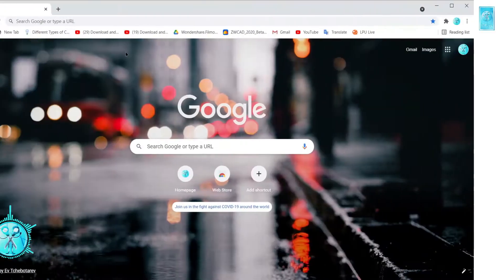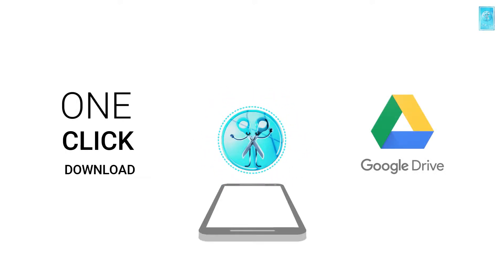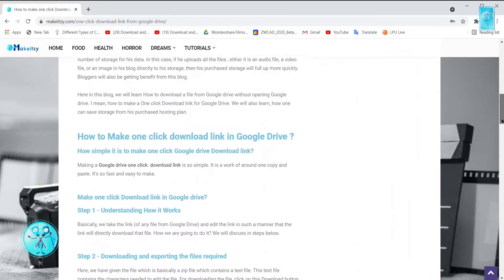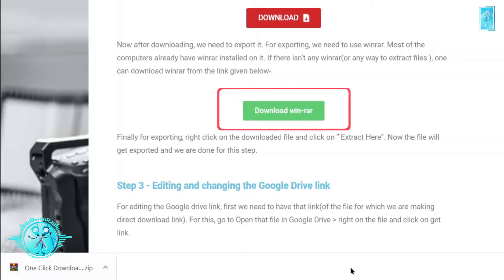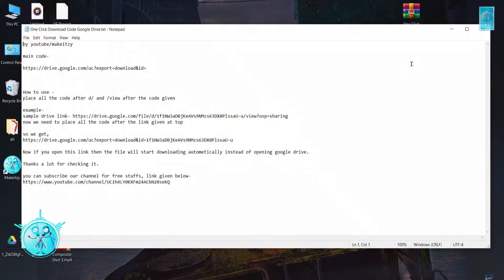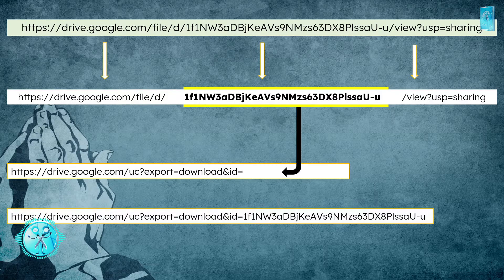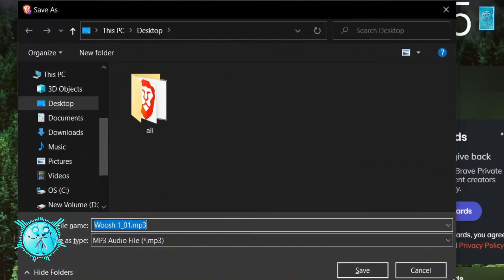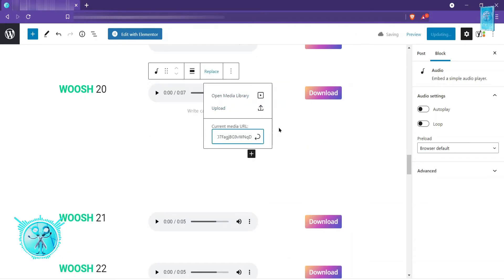How to make One Click Direct Download link for Google Drive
This video is for making Direct download link for google Dirve. Hope you like this video.

INTEL Pentium vs i3 vs i5 vs i7.  Does the processor really matters while importing ? - MAKEITZY

How to edit ms files using custom fonts on ANDROID OS .  ms word , ppt ,excel, note files.